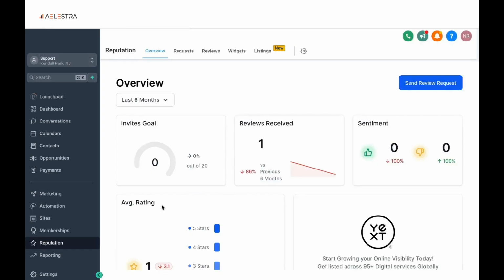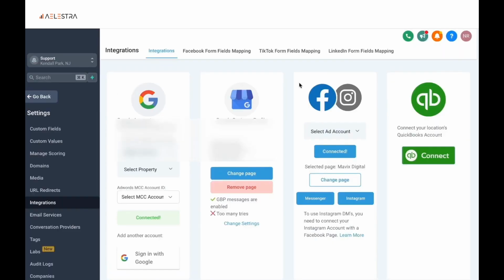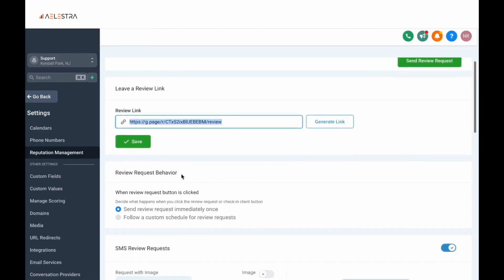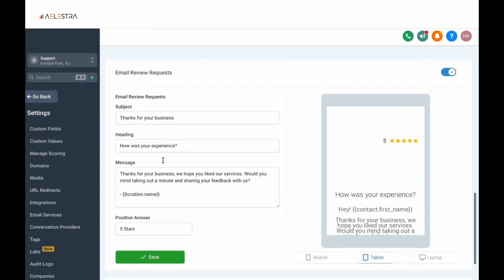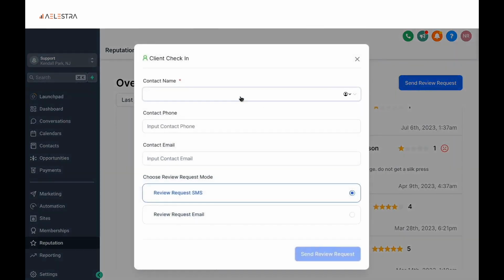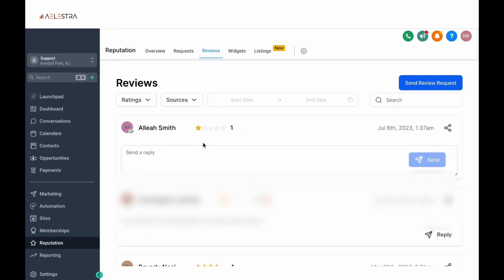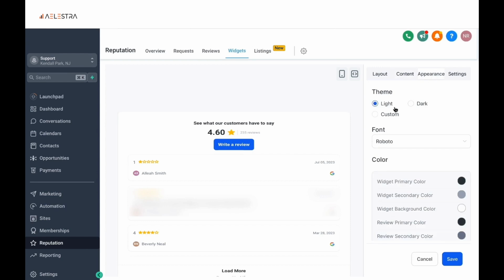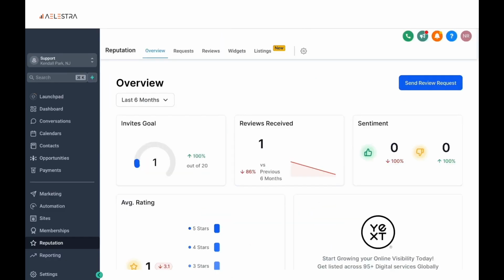What are the fetures I have in THE REPUTATION MANAGEMENT section?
Empowering businesses with cutting-edge tools for customer engagement, communication, and lead management. Our platform helps you build stronger connections, streamline interactions, and boost growth with ease. Let us take your business to the next level!

Chapters:
00:00 Intro
00:25 Setting Up Google & Facebook Integrations
01:56 Optimizing Review Link for Better Engagement
03:02 Customizing Review Request Behavior
03:39 Crafting SMS & Email Review Requests
04:52 Exploring The Reputation Dashboard
05:47 Sending Review Requests
06:26 Monitoring Review Requests & Responses
06:54 Managing & Responding To Reviews
07:34 Creating & Customizing Review Widgets
10:05 Boosting Local SEO With Business Listings